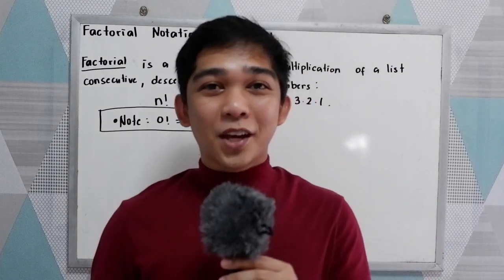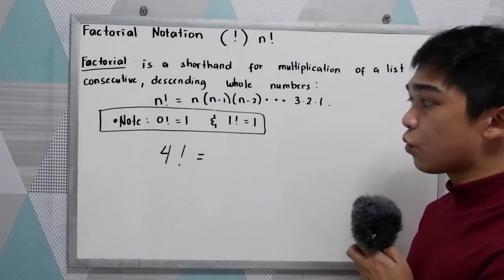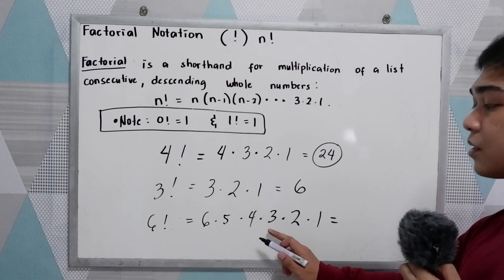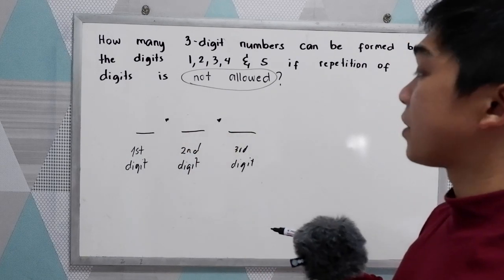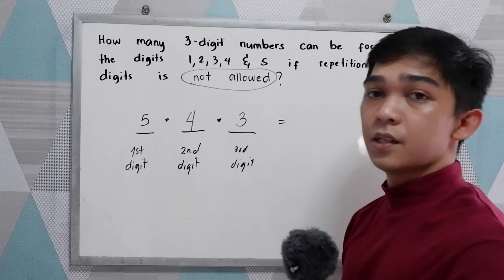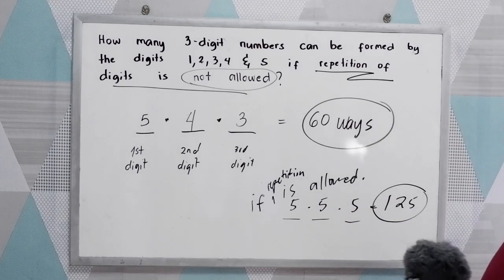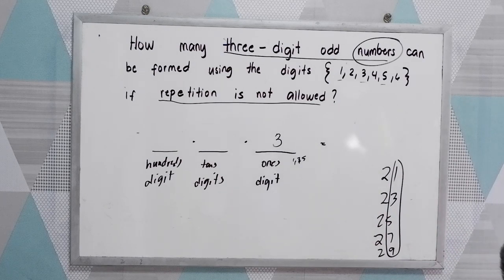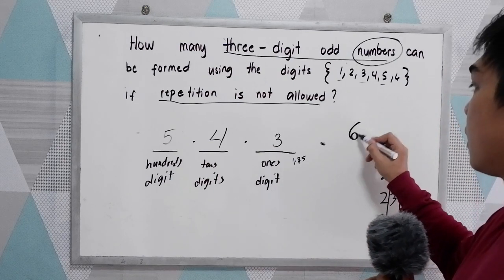Factorial Notation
This process of multiplying consecutive decreasing whole numbers is called a "factorial." The notation for a factorial is an exclamation point. So the problem above could be answered: 5! =120. By definition, 0!